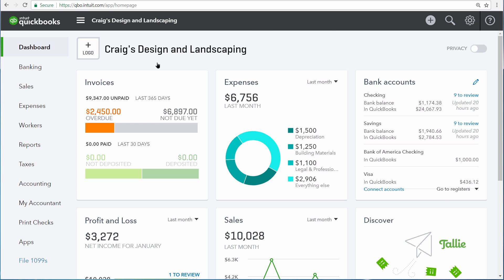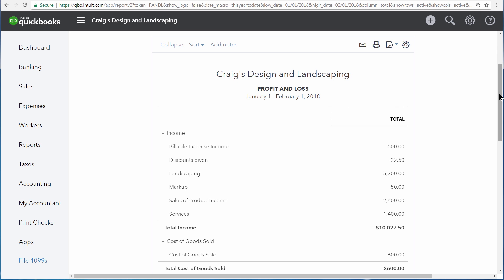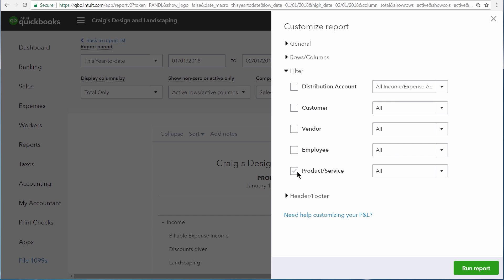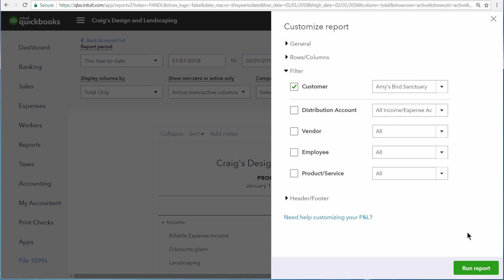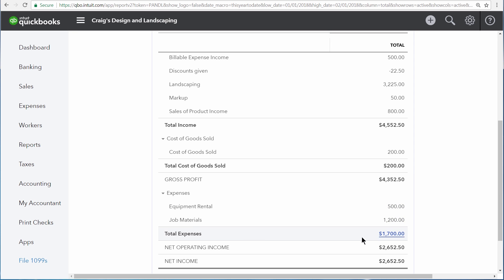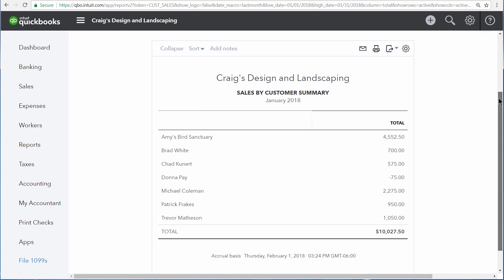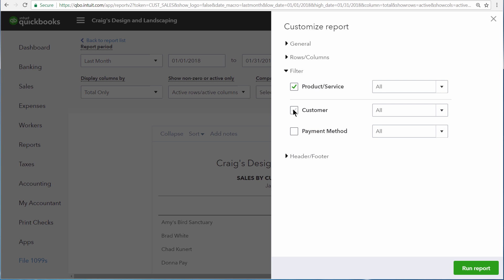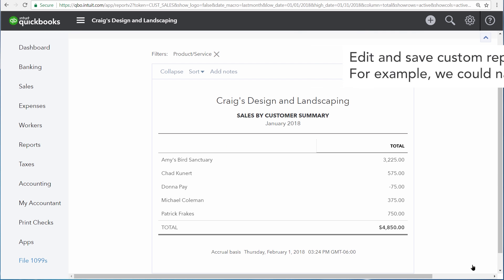How to filter reports by customers, vendors & products in QuickBooks Online (Tutorial)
In this QuickBooks Online tutorial you'll learn how to filter reports including:
- Apply filters to choose the data that is used to build your report
- Choose whether or not inactive customers, vendors and products are seen on a report